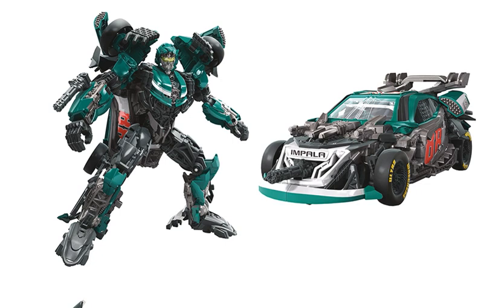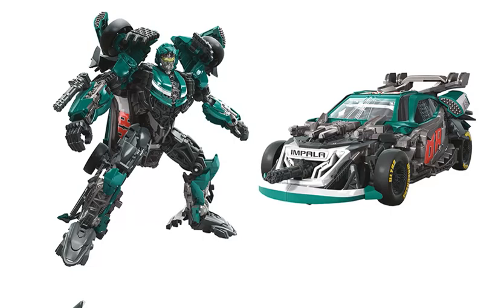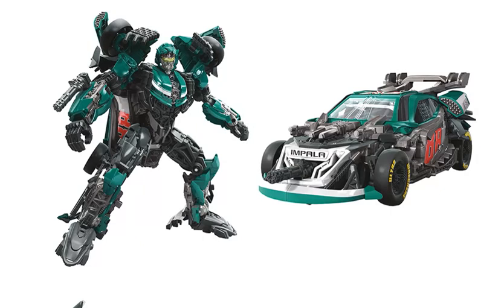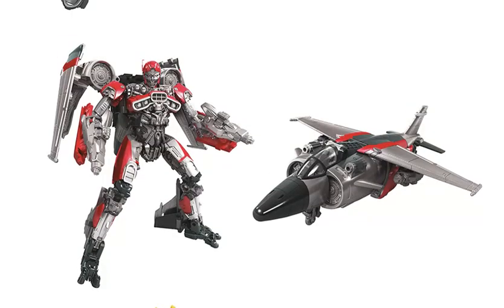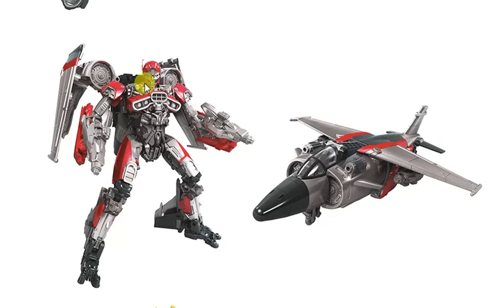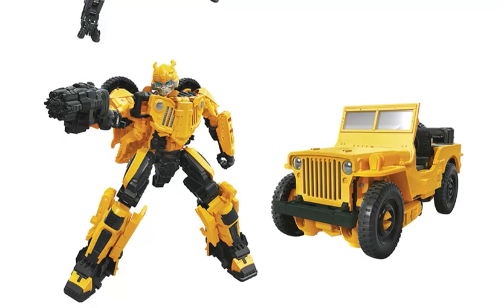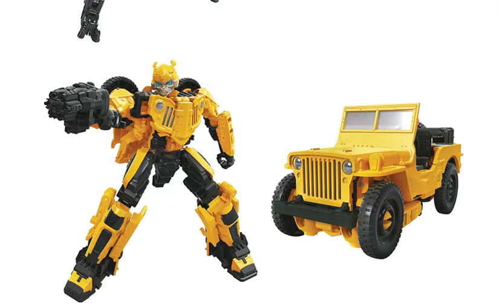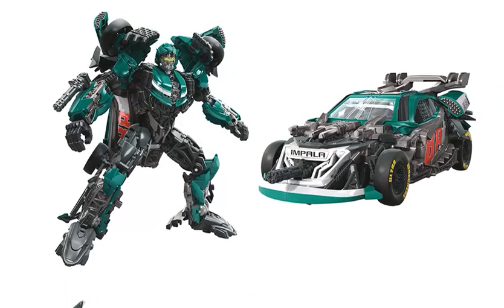TF Reveals/Thoughts: Hasbro Transformers Studio Series Deluxe Wave 9 (Bee, Shatter, Roadbuster)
MrTransformers96's TF Reveals/Thoughts: Hasbro Transformers Studio Series Deluxe Wave 9 (Bumblebee, Shatter, Roadbuster)